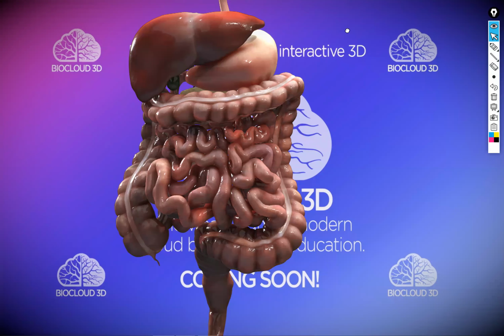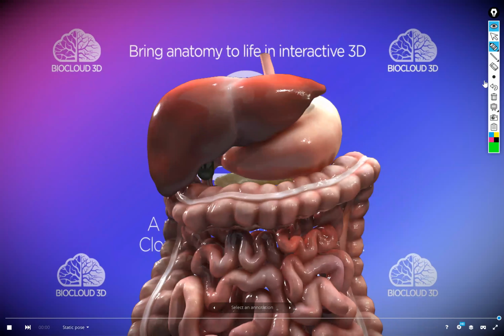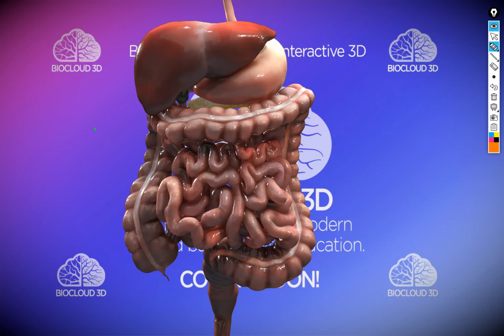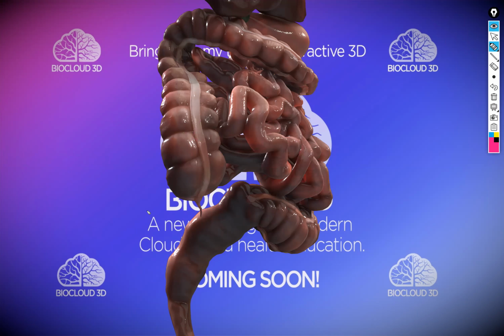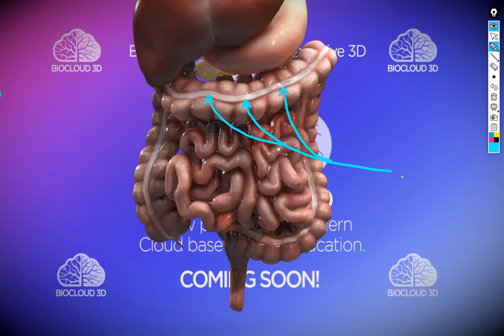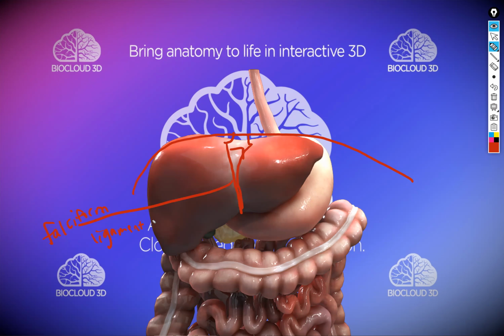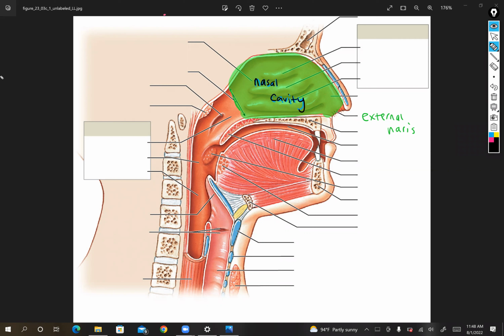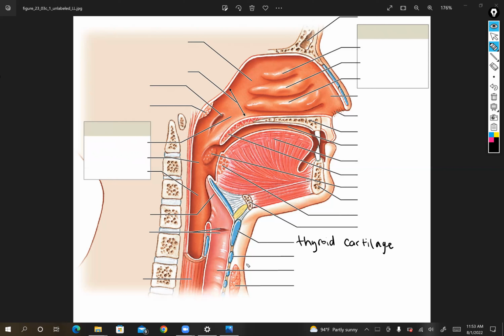Biol& 242 Lab practical 2 gross anatomy of the digestive system and pharynx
what it says in the title!